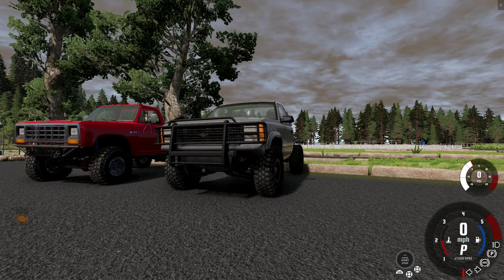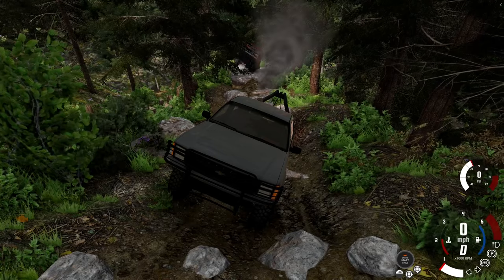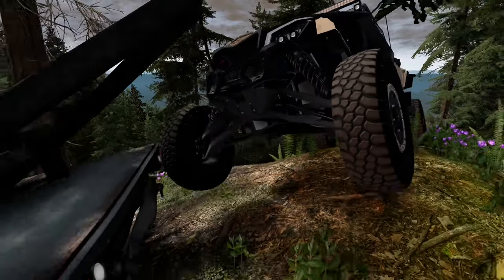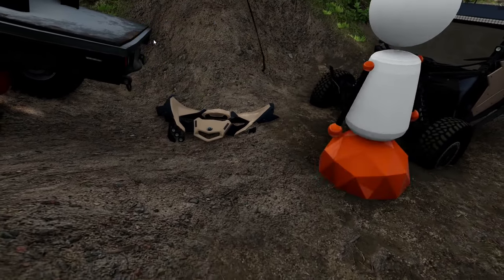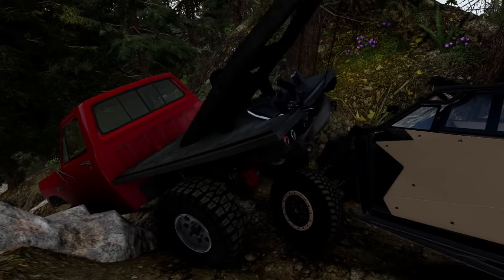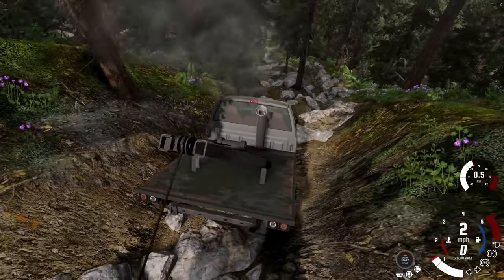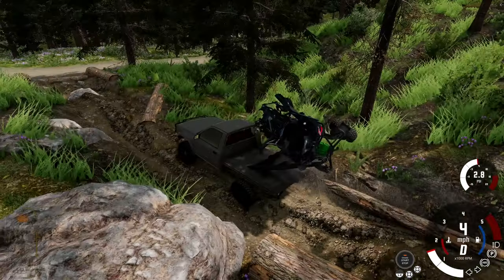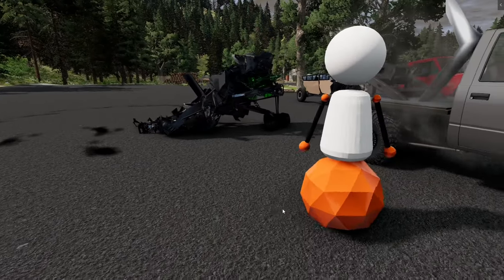BEAMNG.DRIVE MP | 1994 CHEVY SILVERADO TAKES ON OFFROAD RECOVERY JOB!!